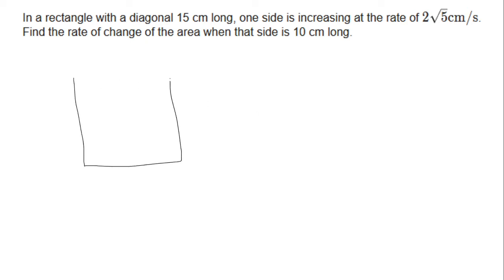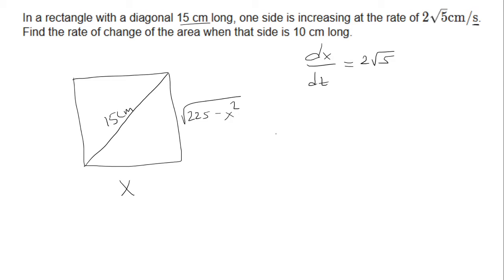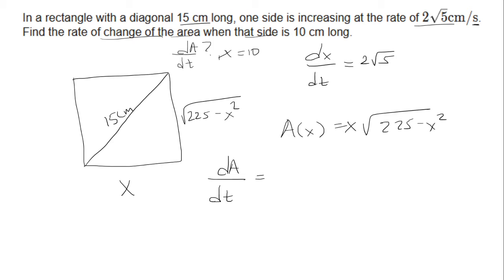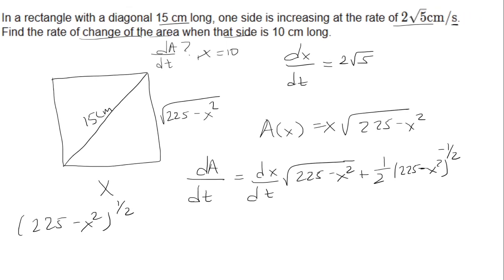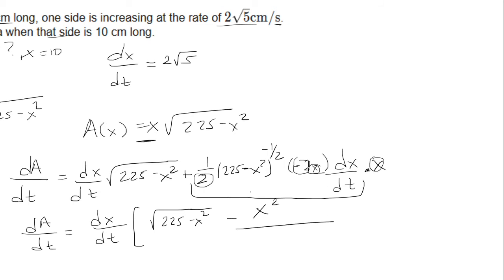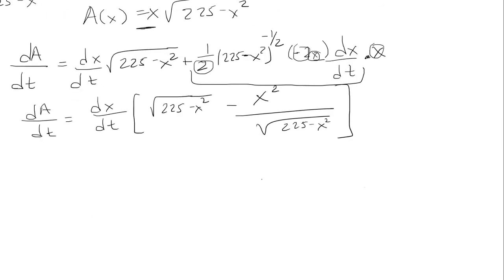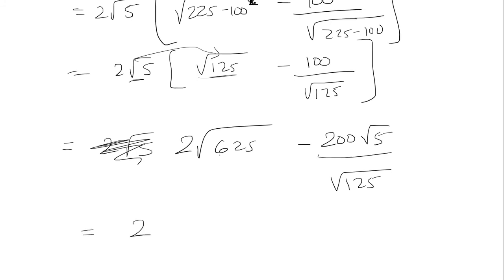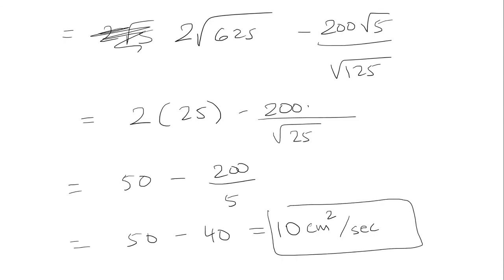Related Rates: Area of rectangle with diagonal 15cm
In a rectangle with a diagonal 15 cm long, one side is increasing at the rate of 2√5 cm/s. Find the rate of change of the area when that side is 10 cm long.